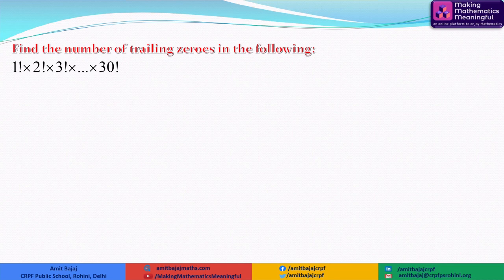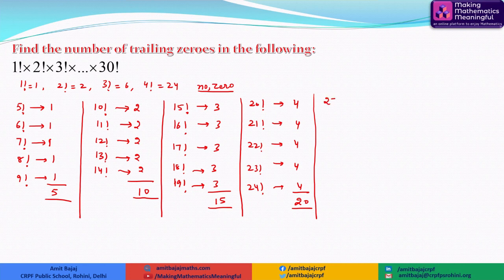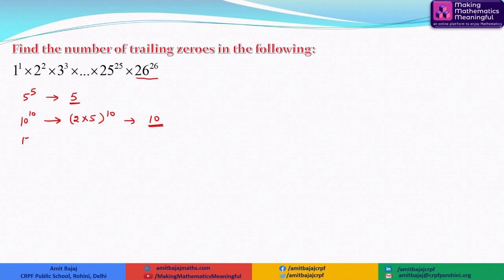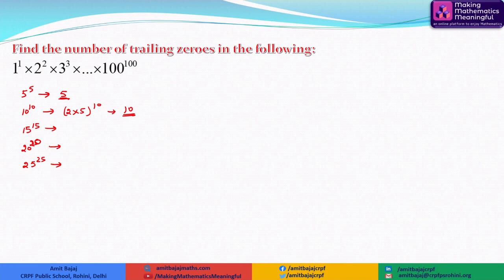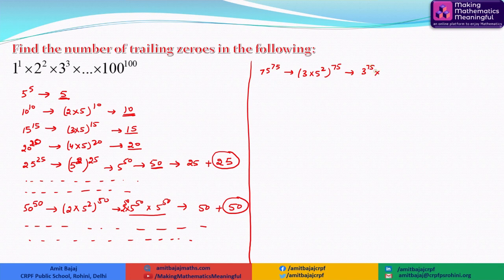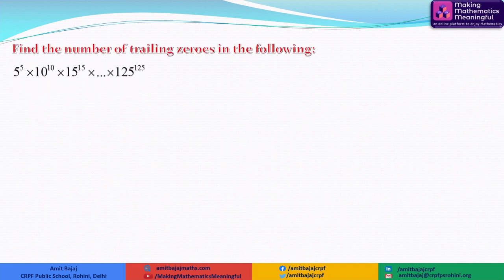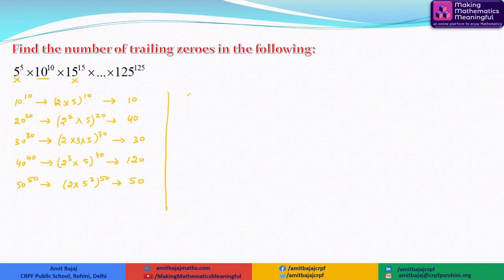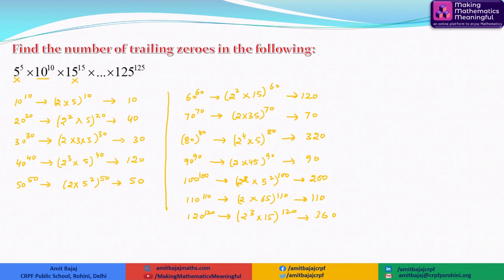Number of trailing Zeroes in a Product | Number of Zeroes in the end of a Product (Part 2)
This video explains the method of how to find the number of zeroes at the end of a product (number of trailing zeroes).